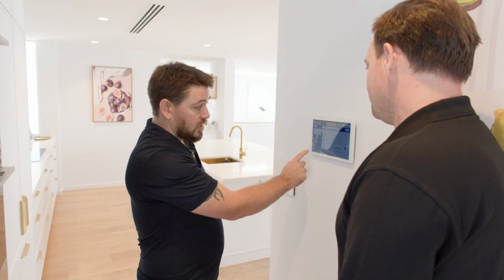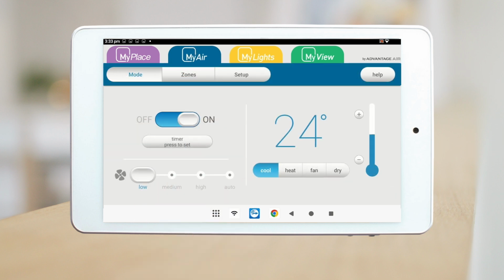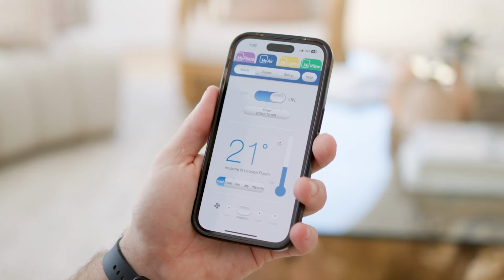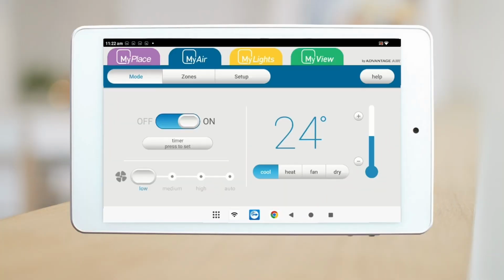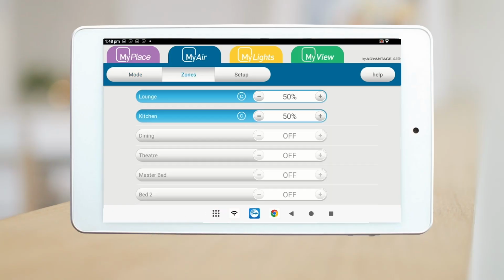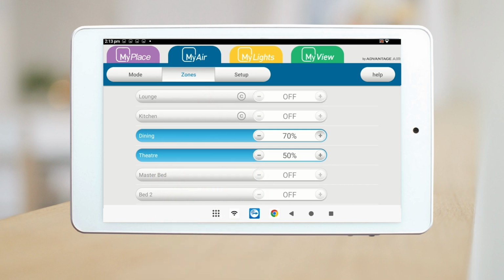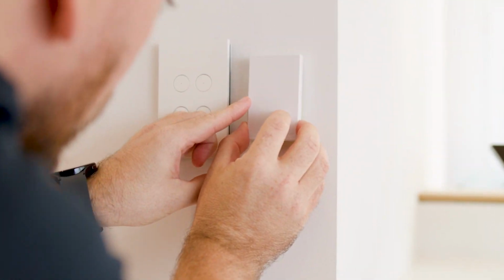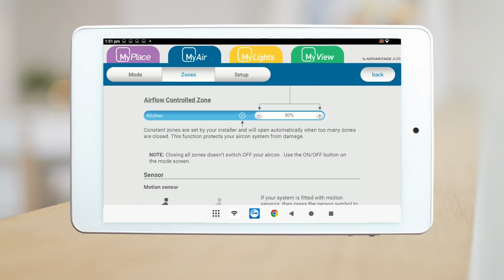MyAir Instructional Video